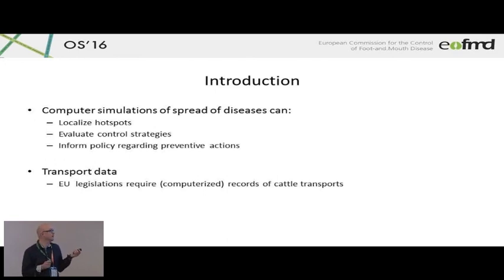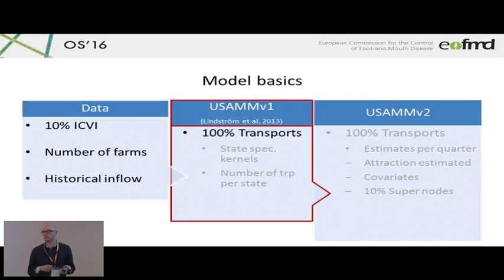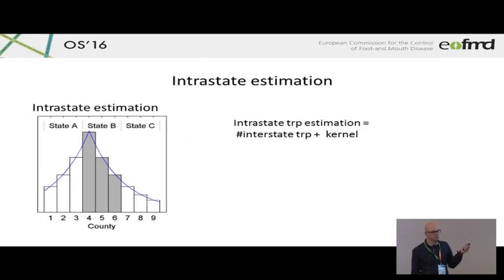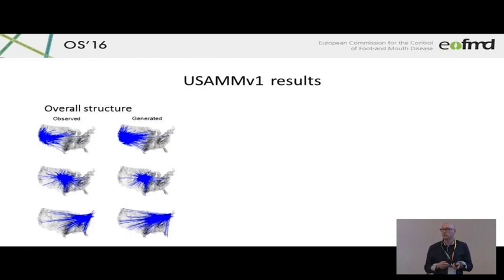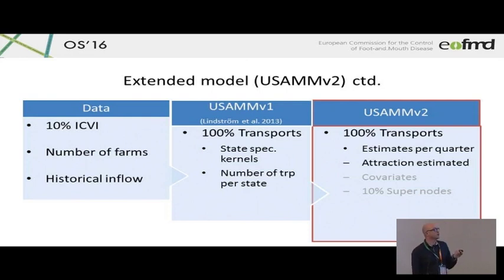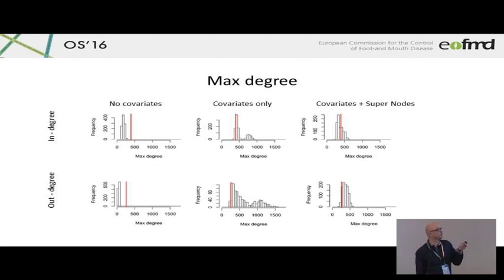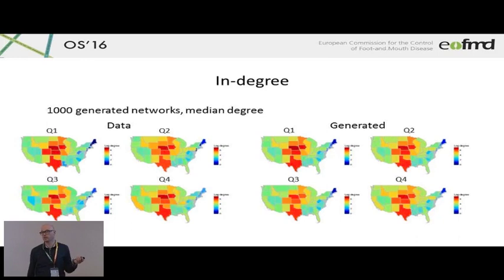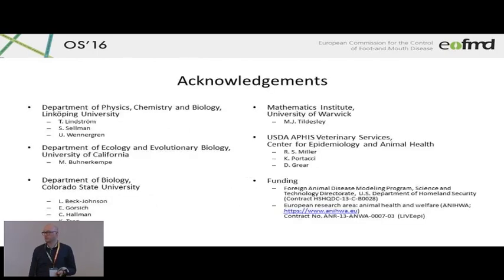The U.S. Animal Movement Model (USAMM), a bayesan approach to modeling (...) - P. Brommesson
Parallel Session - Thursday, 27 October 2016